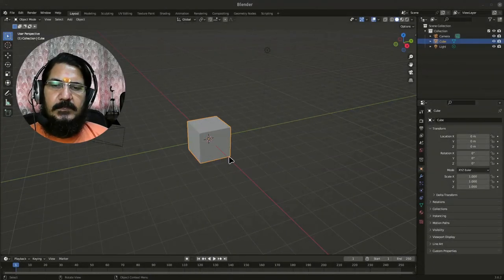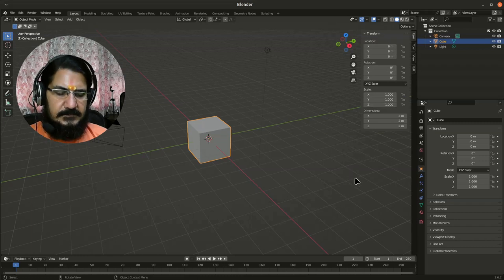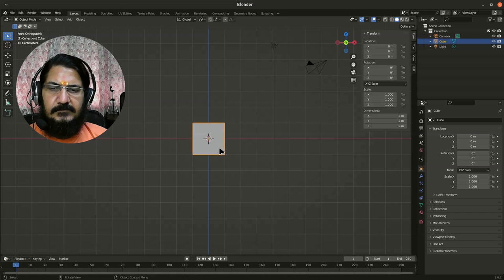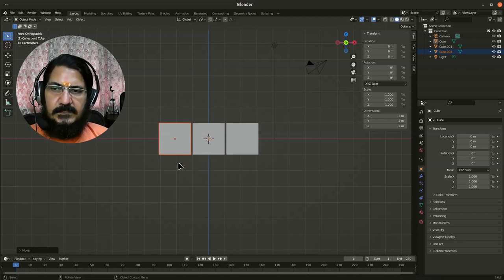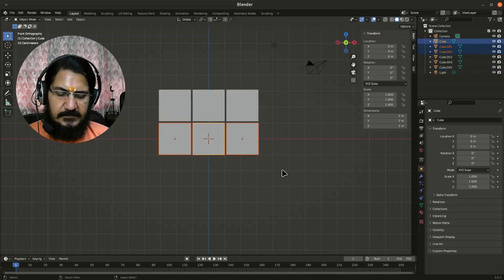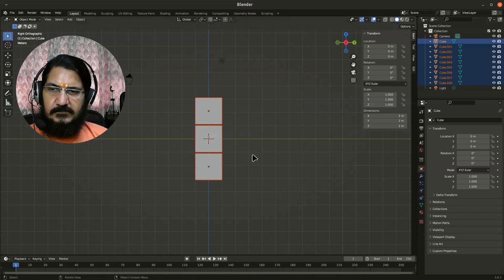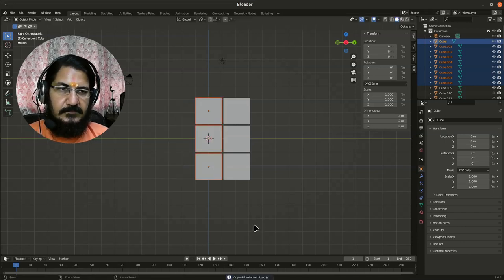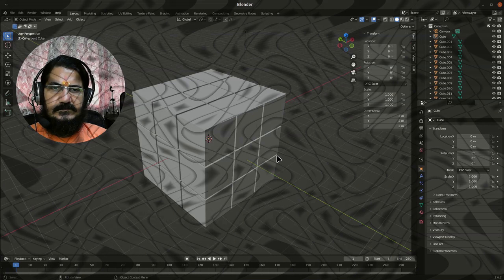Blender 3D - Task to make a Rubik cube with proper distance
This video is a task demo, start part gives instructions and shows the object to be modeled.
Once you have tried on your own, you can watch the remaining to see if you did it in accordance.